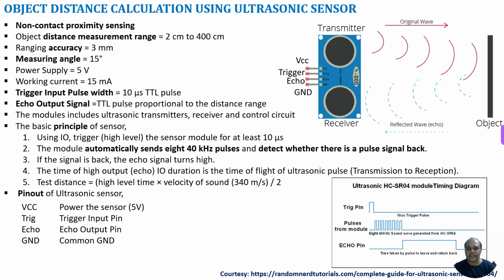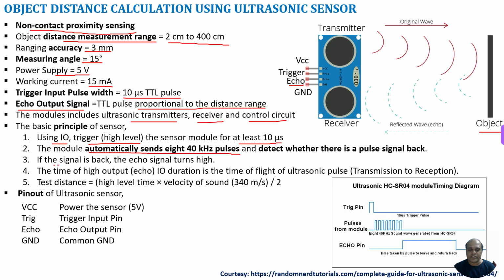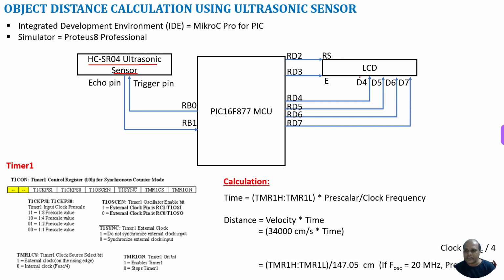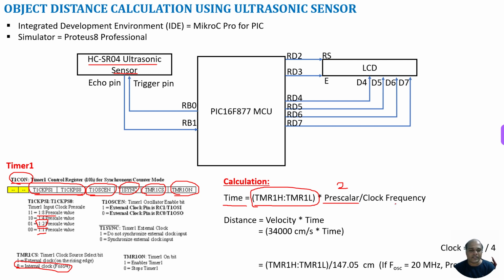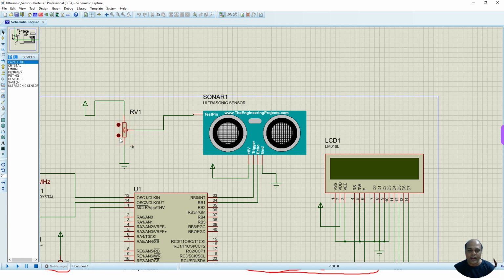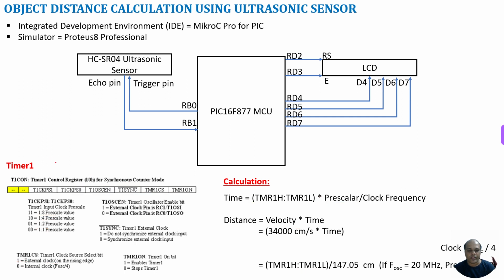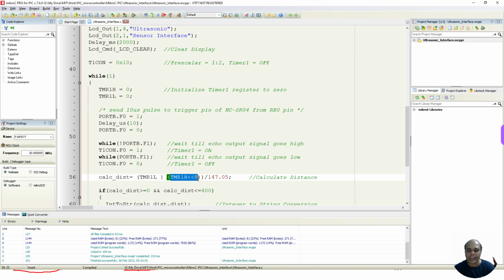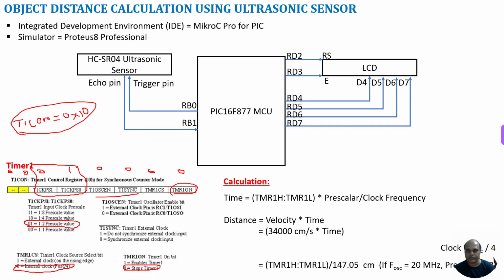Proximity Sensing using an Ultrasonic Sensor interfaced with PIC16F877 MCU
In this tutorial, a discussion on proximity sensing using an ultrasonic module interfaced with PIC16F877 MCU is carried out.